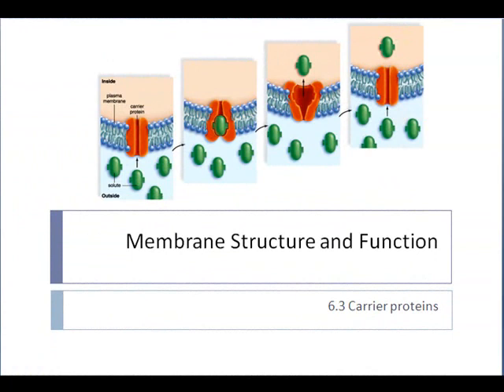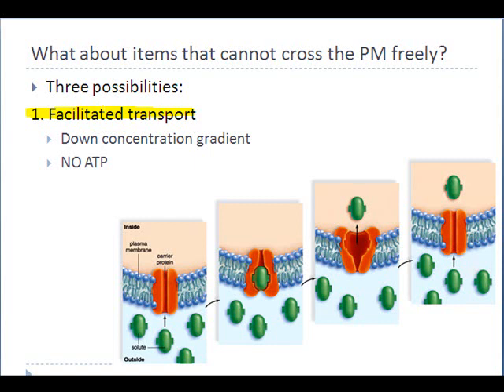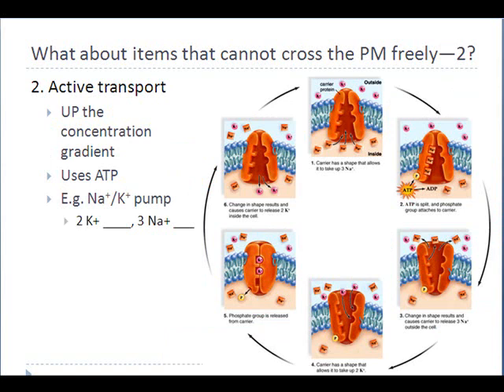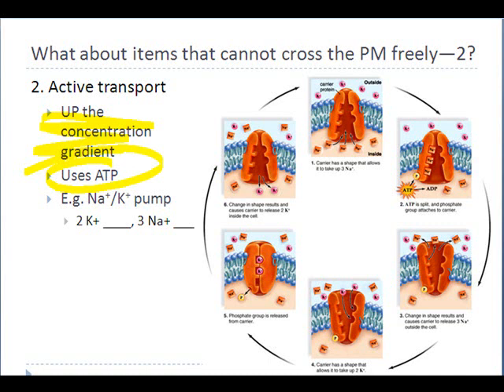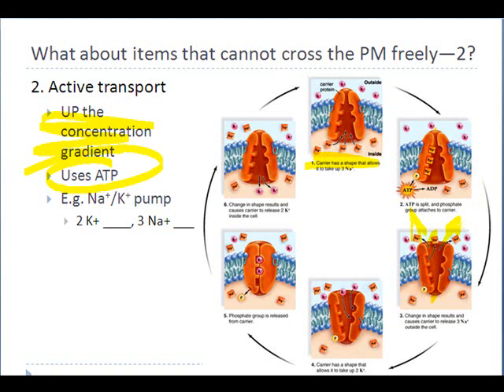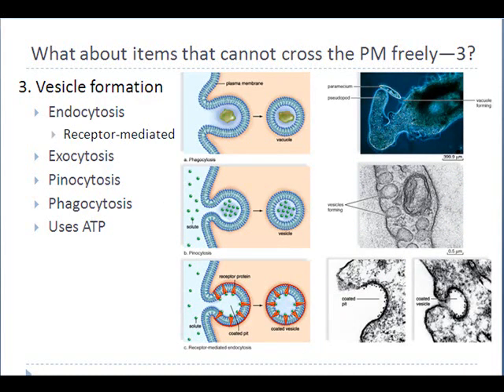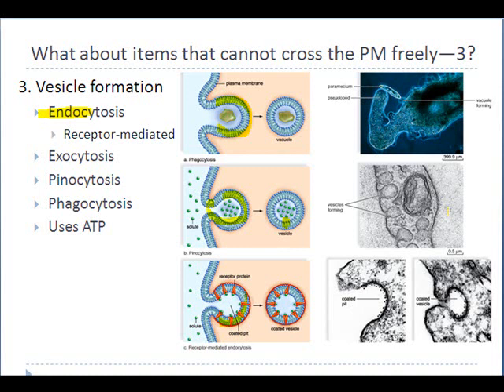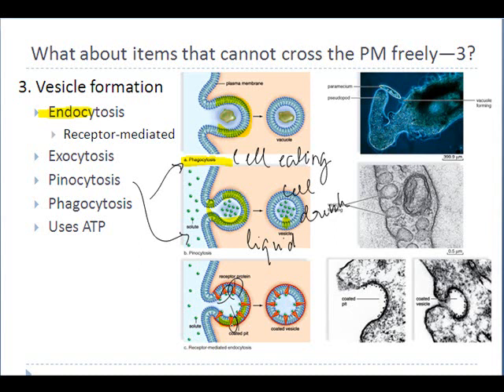6 3 plasma membrane